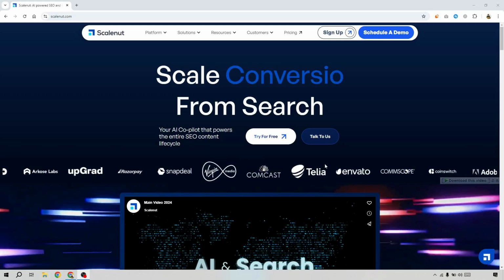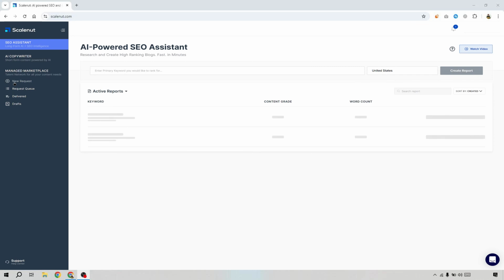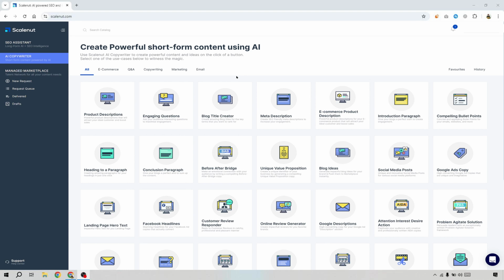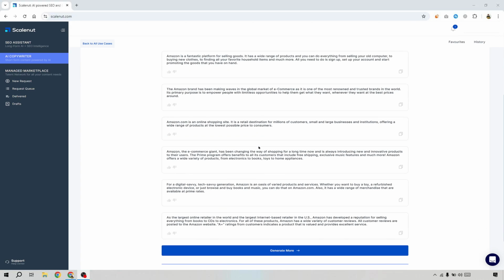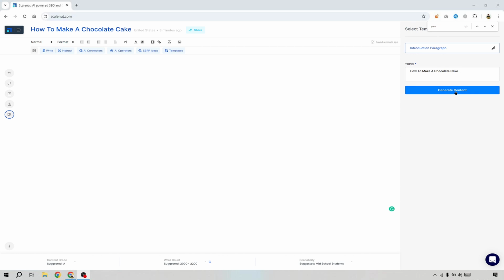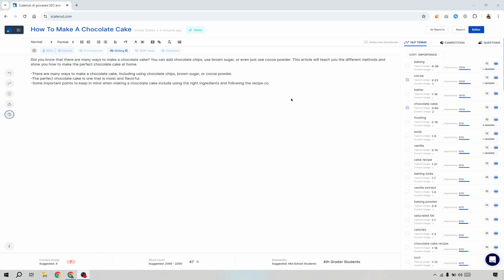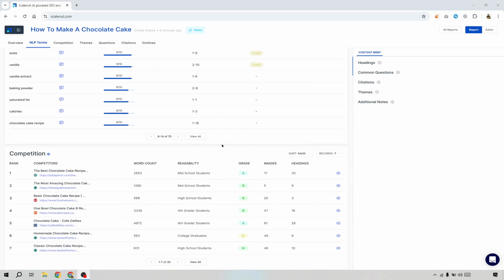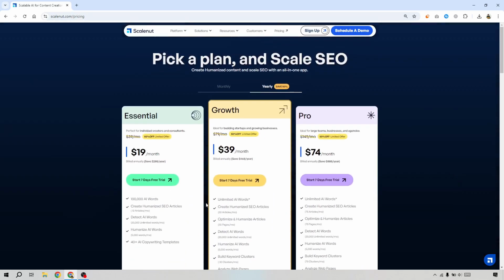Scalenut Tutorial for Beginners (2025) | Best AI Tool for Content Creation & SEO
Explore Scalenut in this beginner-friendly tutorial, the best AI tool for content creation and SEO. Learn how to navigate the platform, utilize its features, and enhance your content strategy. Get started with Scalenut and take your writing to the next level!